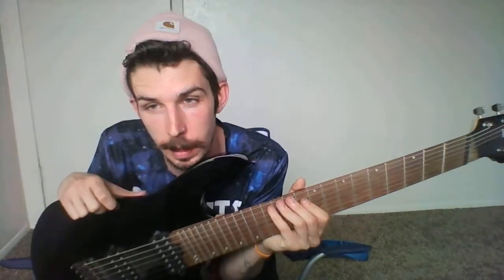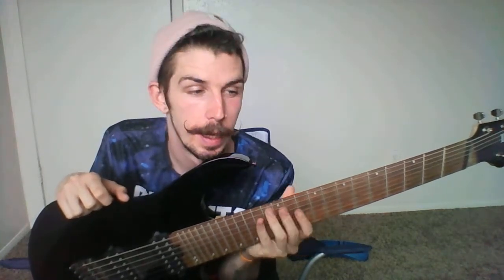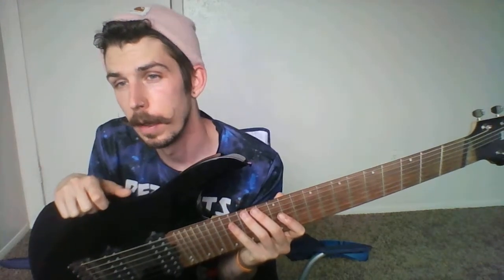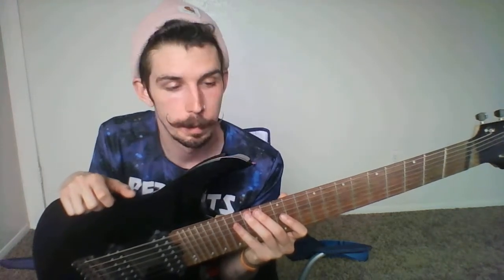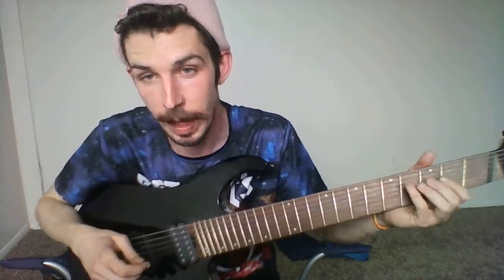Hipster Trash 101- The DREADED G chord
Hey guys! So I wanted to give this chord it's own video, it's a tougher one to learn for one reason, IT USES YOUR PINKY. Don't let that discourage you, learning to play with your pinky is super useful, and will absolutely come in handy. I am not a great guitar player, I'm not even that good, but if I can help somebody learn something, then I'm happy.